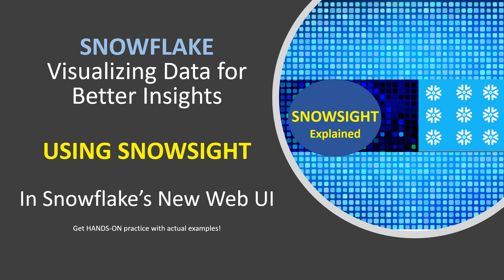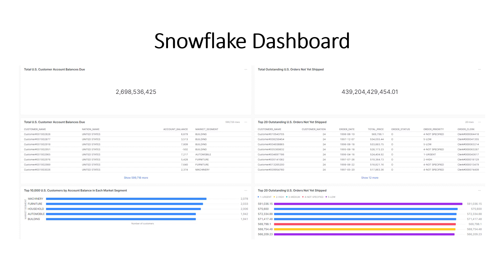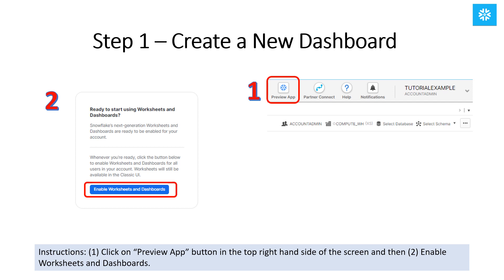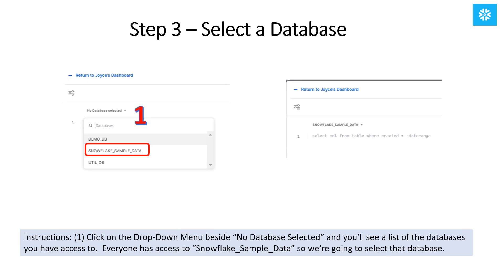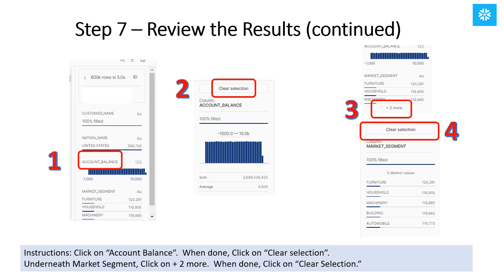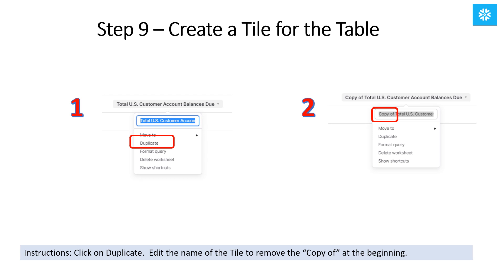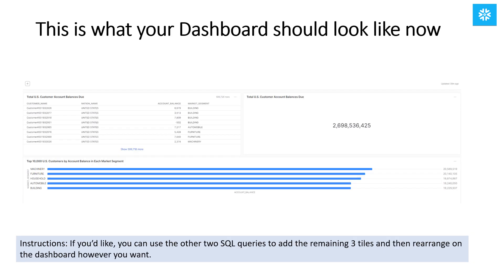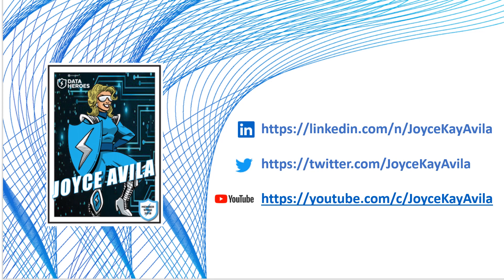SNOWSIGHT Explained: Creating a Snowflake Visualization Dashboard a Great New Tool for Data Analysts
Snowsight, available in the new Snowflake web interface, is designed to support data analyst activities by providing data visualizations right in Snowflake for better and more immediate insights.  This video is a Hands On Video where you can code right along with me but even if you aren't ready to get hands-on yet, there is still a great deal you can learn about Snowsight from the many examples in this video.  In this new video, I wrote four SQL queries to create 6 new tiles for a dashboard that I was able to create directly in Snowflake in just minutes.

Snowflake's dashboards can even be shared!

In addition, one of the cool features I like is how easy it easy to download a CSV file of query results.